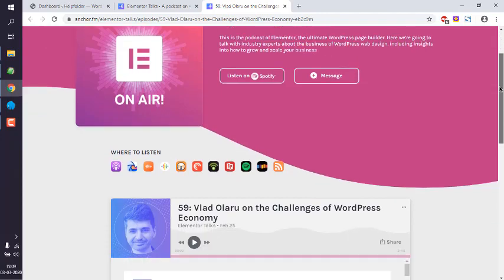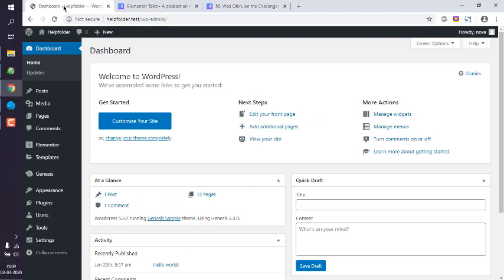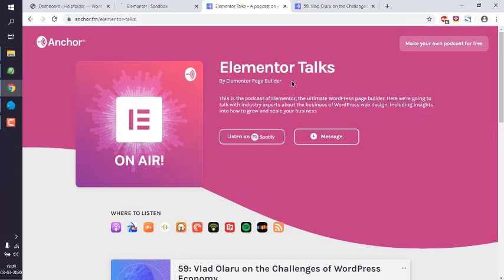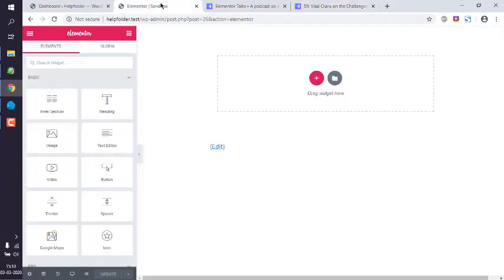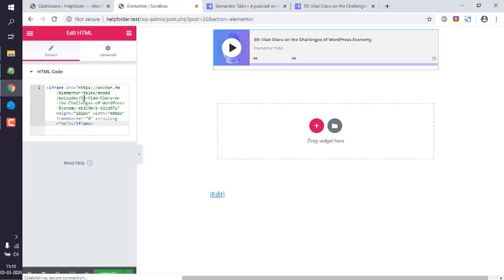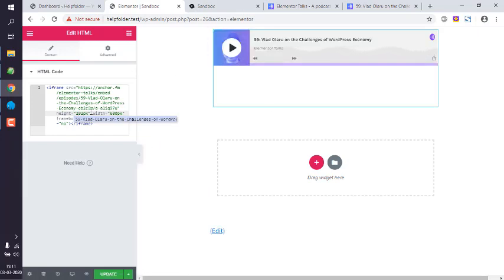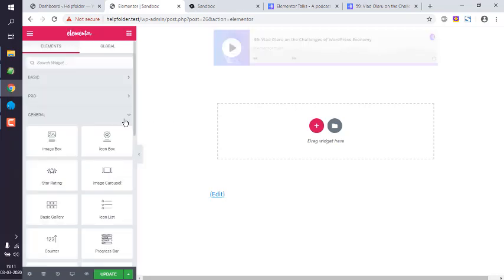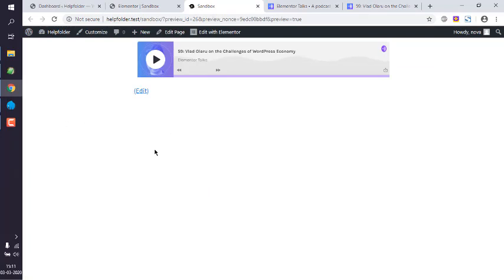WordPress - How to Embed Anchor FM Podcast Player in Elementor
Learn How to Embed Anchor FM Podcast Player in Elementor Page Builder of WordPress.